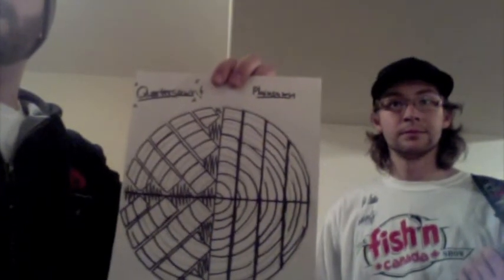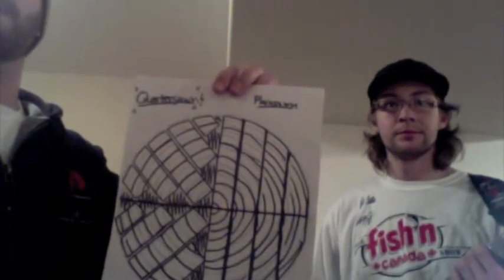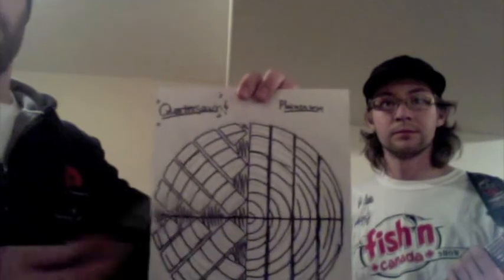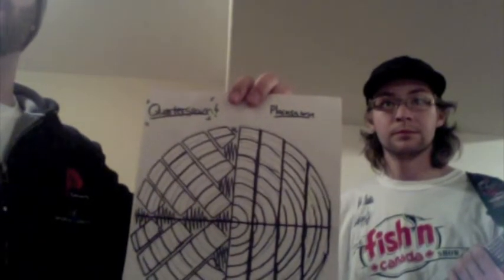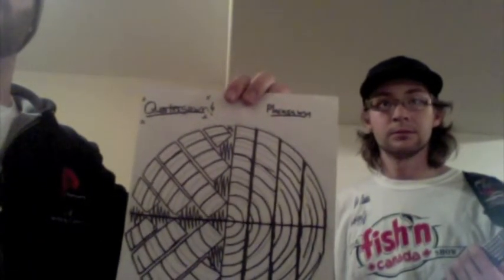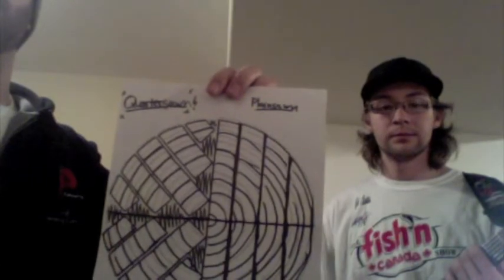Woodfacts : Quarter sawn Lumber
We are Fleming Forestry students and we are here to address quartersawn lumber